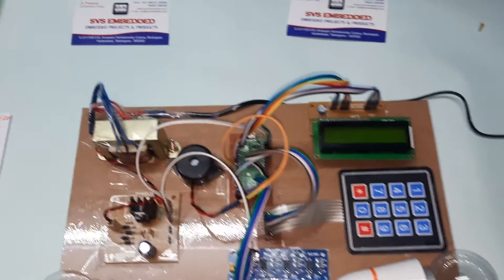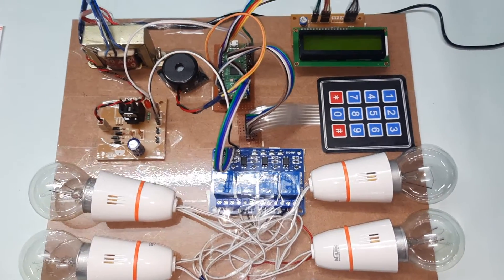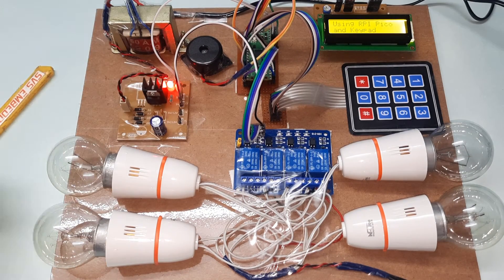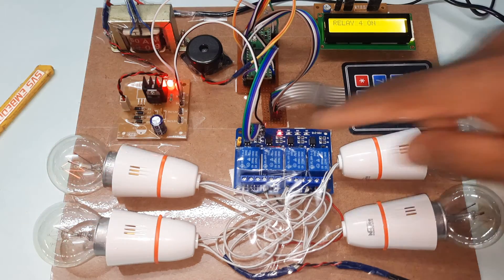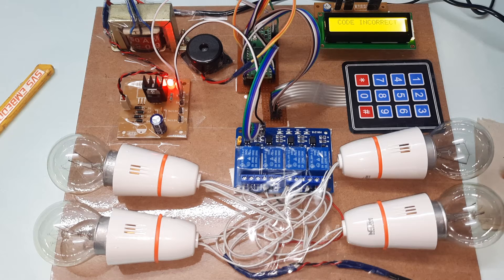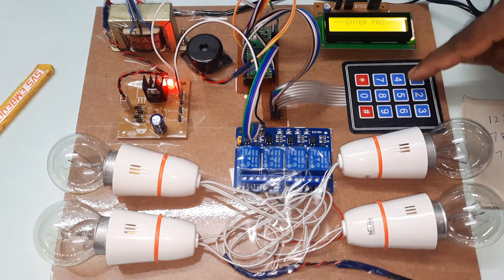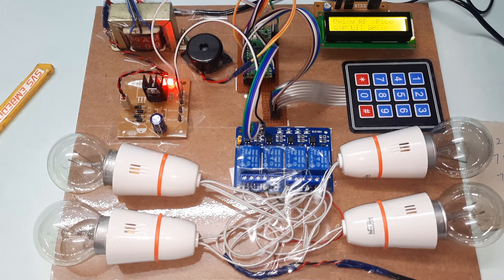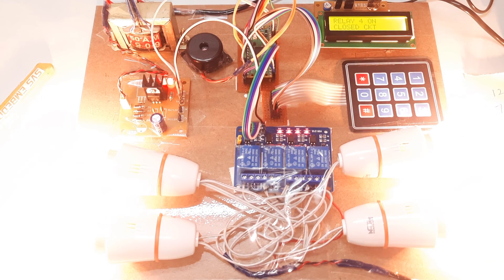Password Based Circuit Breaker using Raspberry Pi Pico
1. Project Abstract / Synopsis
2. Project Related Datasheets of Each Component
3. Project Sample Report / Documentation
4. Project Kit Circuit / Schematic Diagram
5. Project Kit Working Software Code
6. Project Related Software Compilers
7. Project Related Sample PPT’s
8. Project Kit Photos
9. Project Kit Working Video links

Password Based Door Lock System using 8051 Microcontroller | Password Based Security System Using Raspberry Pi Pico & Keypad | Password Based Circuit Breaker For Line Man Safety Using GSM module | Password Based Circuit Breaker | Password Based Circuit Breaker using 8051 Microcontroller.

1. Embedded c program for Password protection using 8051 microcontroller with Keil proteus simulation,

2. Password Based Door Locking System Using Arduino || Proteus Simulation,

3. Password using keypad in any Arduino project programing.  diy  electronic  project  programming,

4. Password Based Circuit Breaker Control | Electrical Based Projects For Engineering Projects | svsembedded,

5. Circuit Breaker Based On Android,

6. IoT Based Circuit Breaker Project With Instructions,

7. electronics lock using pic microcontroller,

8. Password Based Door Lock System using 8051 Microcontroller,

9. circuit breaker based on password,

10. Password Based Circuit Breaker using 8051 Microcontroller,

11. Mini Project, Password Based Door Lock using 8051,

12. Password Based Circuit Breaker System Using PIC,

13. CIRCUIT BREAKER | EXPLAINED IN KANNADA,

14. PASSWORD BASED DOOR LOCKING SYSTEM,

15. Password based door lock system,

16. Password Based Circuit Breaker using 8051 Microcontroller,

17. Password based electrical circuit breaker with full code and working ],

18. Password based circuit breaker,

19. Password Based Circuit Breaker Using Arduino Uno,

20. Password Based Home Automation System using arduino,

21. Electric Line Man Safety with Password Based Circuit Breaker,

22. VISAI 2018 - Password based Circuit Breaker Project explained by students,

23. Password Based Circuit breaker using Arduino,

24. IOT Circuit Breaker Project Using NodeMCU (ESP8266),

25. Activate OR Deactivate Circuit Breaker Using Land Line OR Cell Phone,

26. Simple arduino password control 220v lamp,

27. Password based Circuit Breaker,

28. Password Based Door Access Control (Locking) System,

29. SUPER FAST ELECTRONIC CIRCUIT BREAKER,

30. password based load control system using pic microcontroller,

31. FINAL YEAR ENGINEERING PROJECTS-PASSWORD BASED CIRCUIT BREAKER,

32. 3rd year diploma project| password Based Circuit Breaker|  Shorts video,

33. Circuit Breaker in tamil,

34. password based circuit breaker simulation using pic16f877a in proteus,

35. ELECTRIC LINE MAN SAFETY WITH PASSWORD BASED CIRCUIT BREAKER,

36. password based circuit breaker using pic microcontroller,

37. Password Based Circuit Breaker with SMS.,

39. Password based circuit breaker using Arduino,

40. AMR-Electronic Circuit Breakers,

41. Electric Line Man Safety with Password Based Circuit Breaker,

42. Password Based Security DoorLock Circuit | Electronics Projects,

43. Embedded Password Based Access Control System using I2C Protocol,